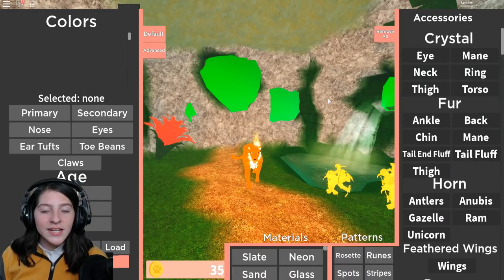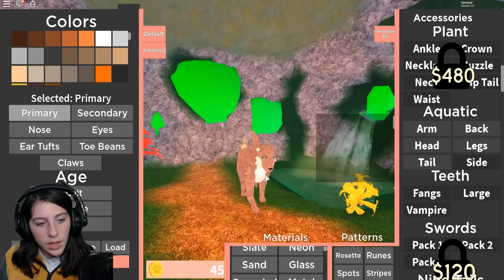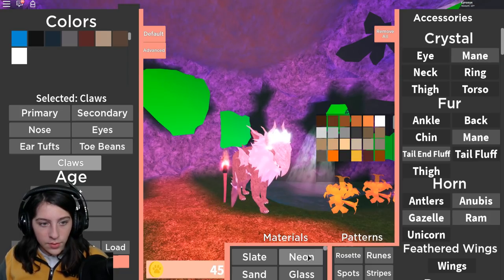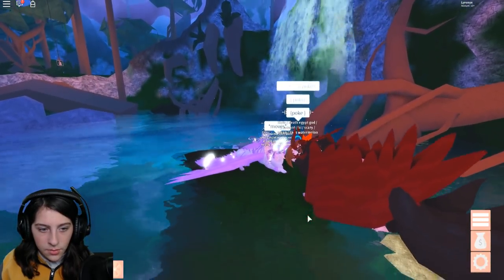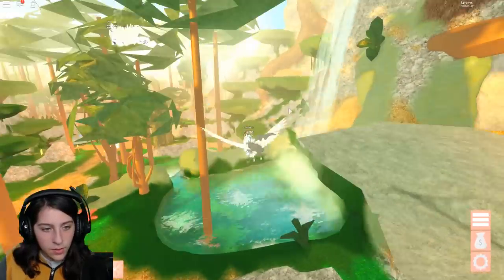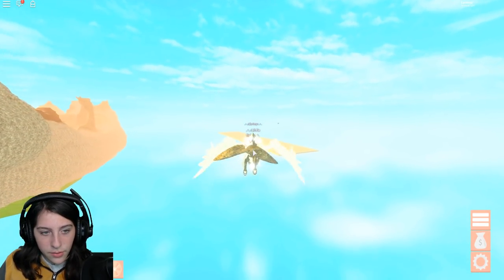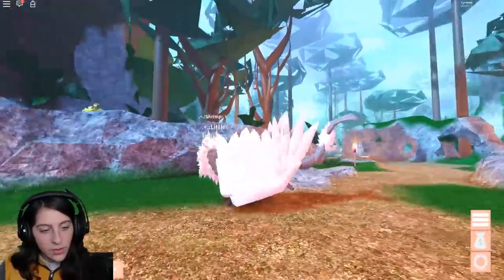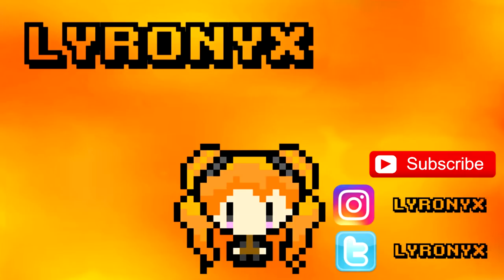ROBLOX FELINE'S DESTINY Tiger SHARK Bird + Wings & Horns! AQUATIC PACK - Animal Games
Roblox Feline's Destiny Tiger SHARK Bird with wings and horns. Aquatic pack. Roblox wild animal game.